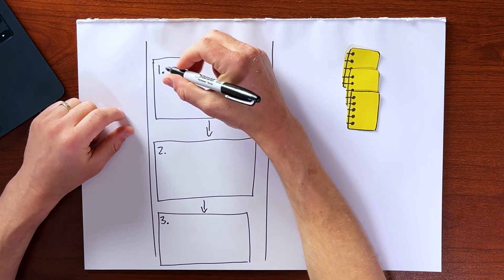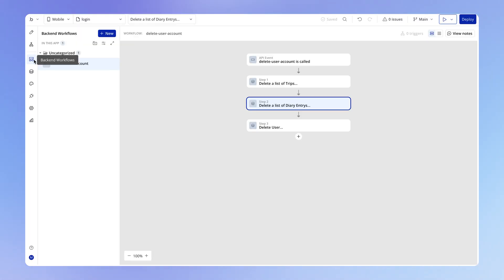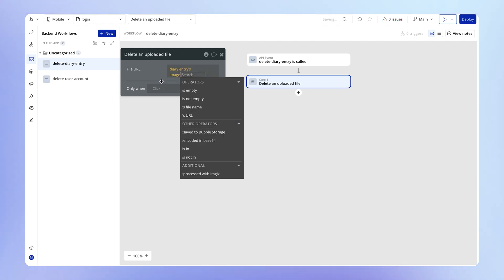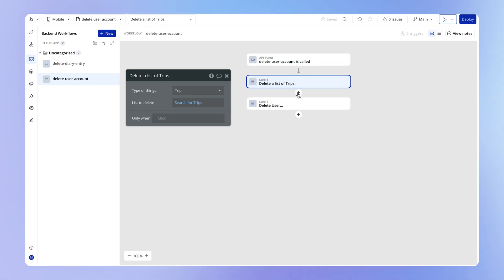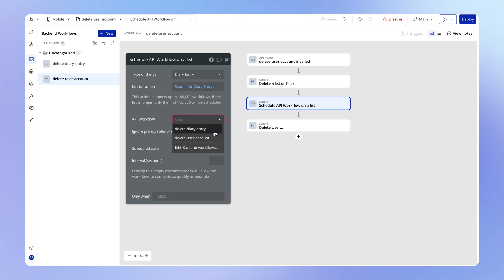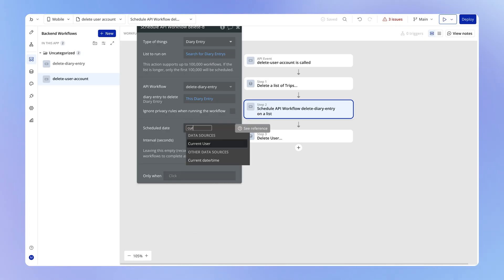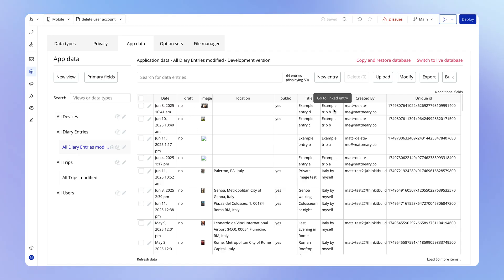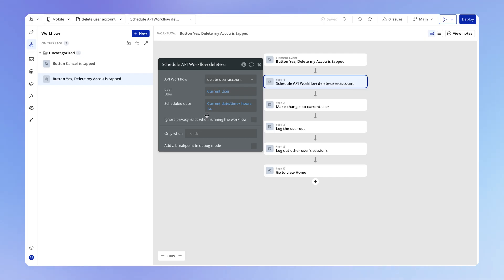Schedule a workflow on a list (Lesson 5.7)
As well as being able to “make changes to a list of things” on Bubble, we can also schedule a workflow to happen for every entry in a list.

This opens up a ton of advanced use cases, like running a set of actions for every user in the database.

00:00 What scheduling a workflow on a list means
02:14 Setting up our workflow